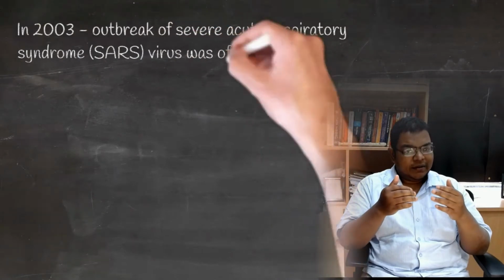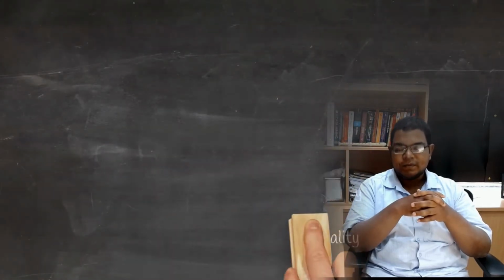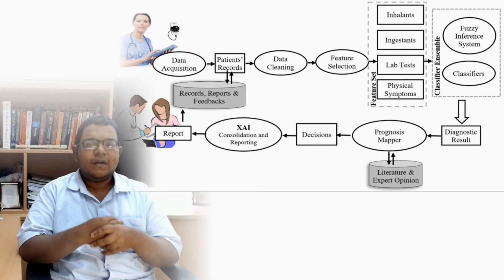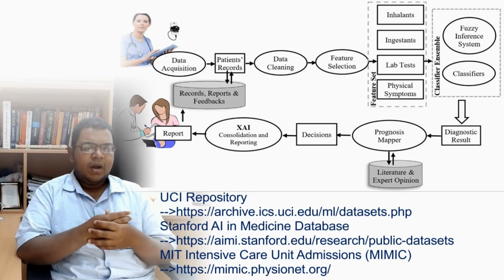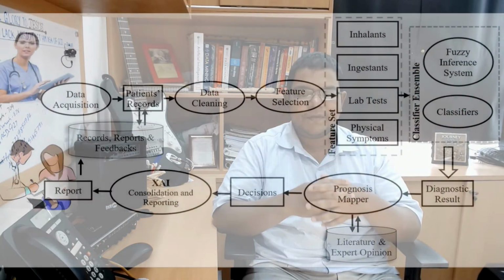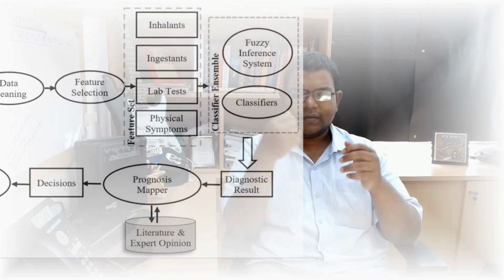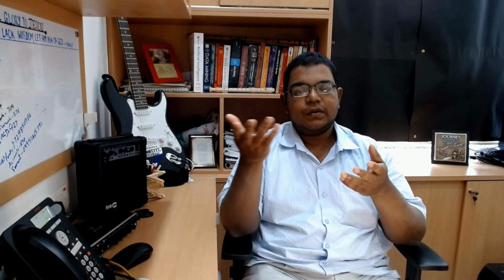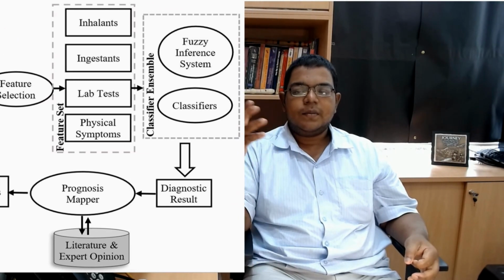Applications of Artificial Intelligence - An Overview of COVID and Health Informatics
Issues in Medical Diagnosis - Situations in India - Machine Learning Pipeline - Knowledge Discovery Process - Explainable AI